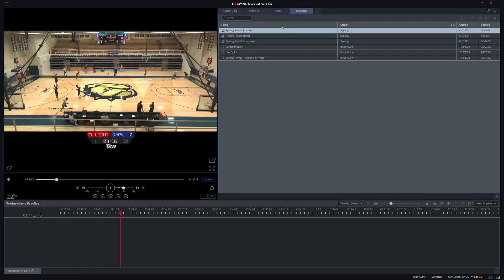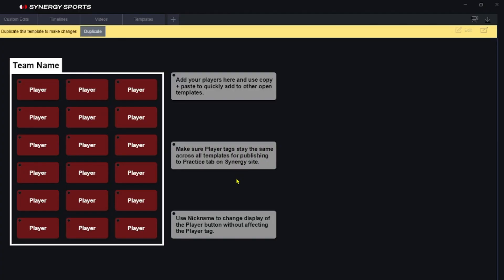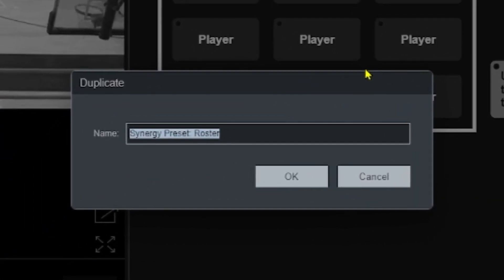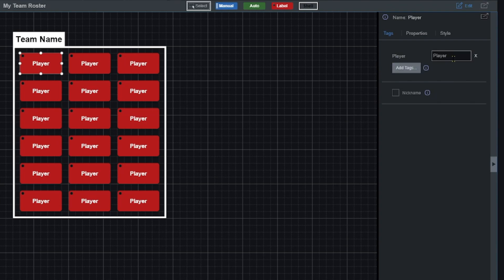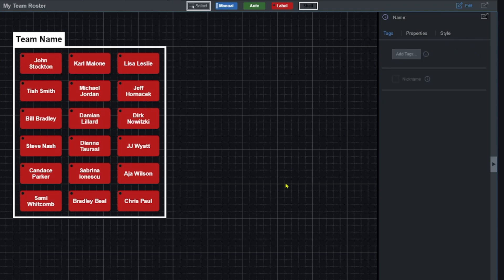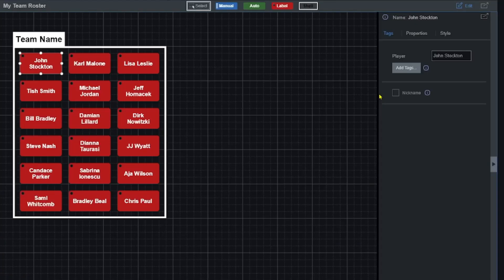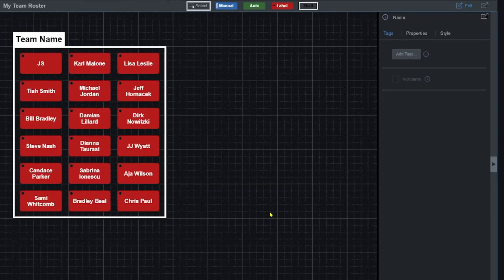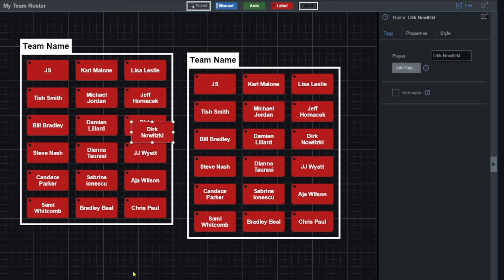Roster Template Management in the Synergy Editor Max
In this video we will go over best practices for managing your roster using the Roster Tagging Template in the Synergy Editor Max.

Chapters:
00:00 Intro
00:32 Opening the Preset Roster Template
01:15 Building Your Roster Template
02:24 Nicknaming your Player Tags
02:50 Copying Your Roster for Use in Other Templates
03:27 Outro